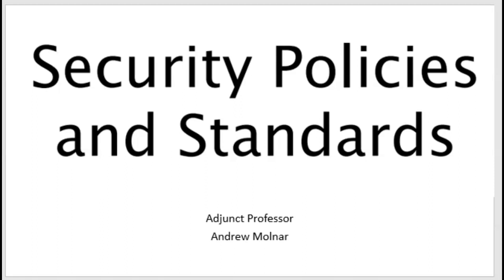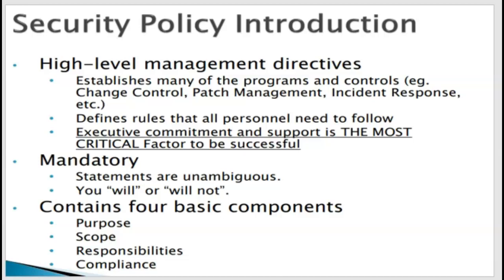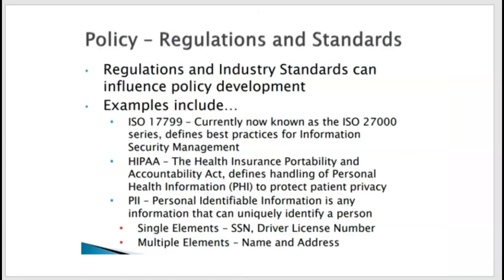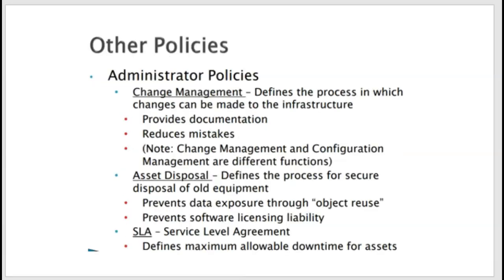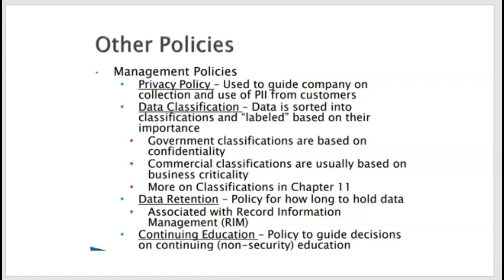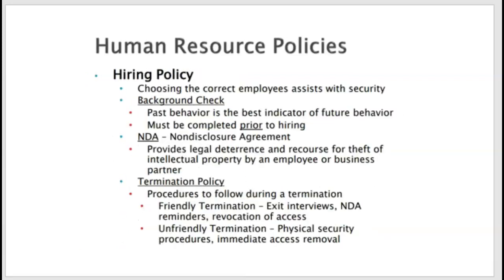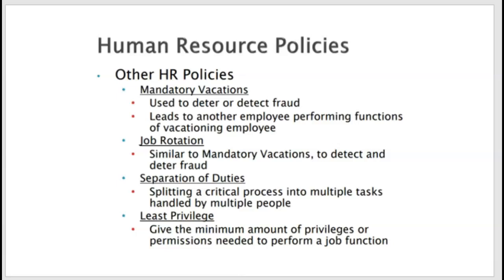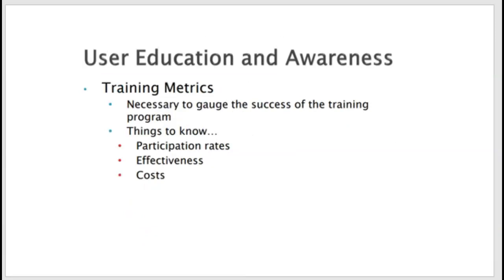INST 541 Policy Overview